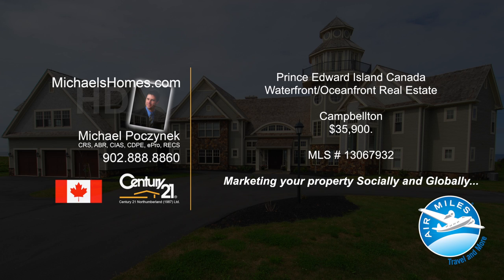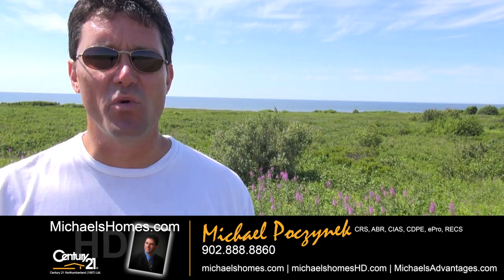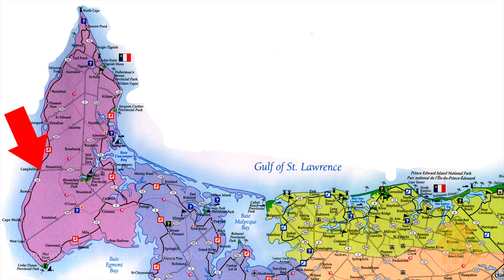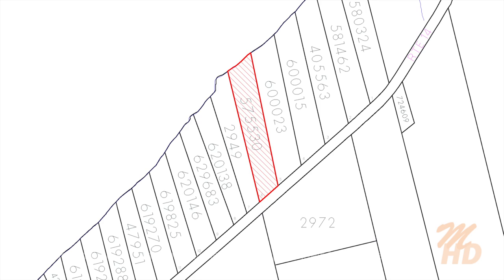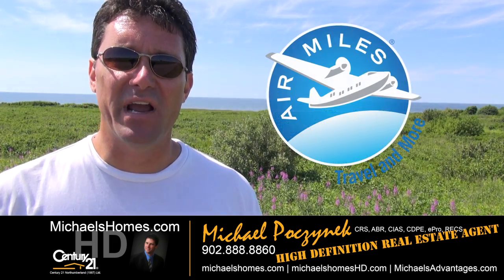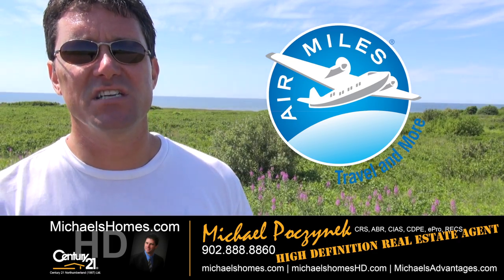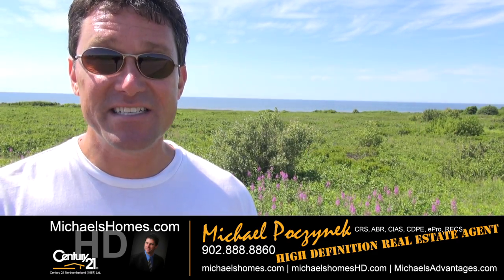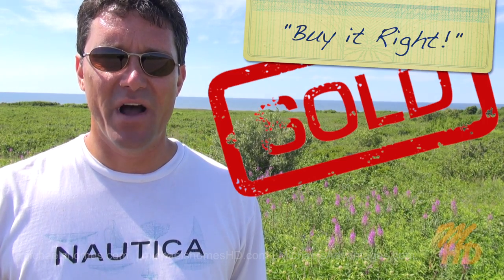Prince Edward Island Real Estate Oceanfront Waterfront Acreage Campbellton PEI west of Charlottetown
| Call Toll Free 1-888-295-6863 or direct (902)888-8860. Michael Poczynek, CRS, ABR, CIAS, CDPE, ePro, RECS, is your "High Definition Real Estate Agent" -- Marketing Your Property Socially and Globally.  The only Realtor you will ever need for information on any MLS or non-MLS listing from any Broker, Agent, or Private Seller in Prince Edward Island Canada.  Now with the New Amazing Radio Controlled Drone Quadcopter for "on-demand" HD Video and Photographs.
MLS Description:
Spectacular WATERFRONT lot, just a few feet from a gorgeous low bank sandy beach. Warmest waters north of the Carolina's. The perfect place for that waterview cottage or year round home. Huge potential with this amazing panoramic view property. Buy as an investment or build.
Located near Campbellton, Cape Wolfe, Burton, Miminegash, Ebbsfleet, Bloomfield, West Cape, Woodstock, O'Leary, Alberton, Brooklyn, Cascumpec, Lauretta, West Point, and Rosebank.
Located west of Charlottetown, the Confederation Bridge in Borden, Kensington, and Summerside.
Sound effects by Apple Final Cut Pro X.  Cameras used Canon XH-A1s, Sony HDR-HC7, Sony HDR-PJ760V, Samsung HMX-W300, and GoPro Hero 3 Black Edition.  Computer used Apple iMac and Final Cut Pro X. Remotely controlled DJI Phantom Quadcopter drone helicopter loaded with a GoPro Black Edition HD camera.  Century 21 Canada is a proud sponsor of the AirMiles Reward Miles program for purchases and sales.
This video pre and post-production by:
Real Estate Agent, Century 21 Northumberland (1987) Limited
629 Water Street East
Charlottetown Office:
Century 21 Colonial Real Estate PEI
111 St Peters Road